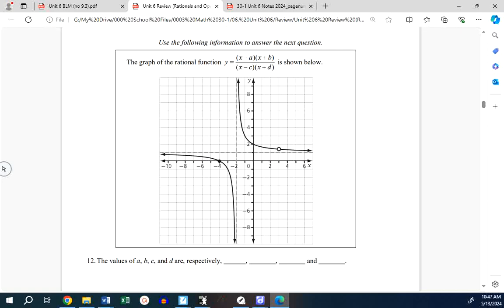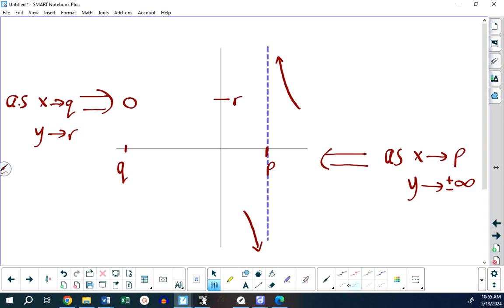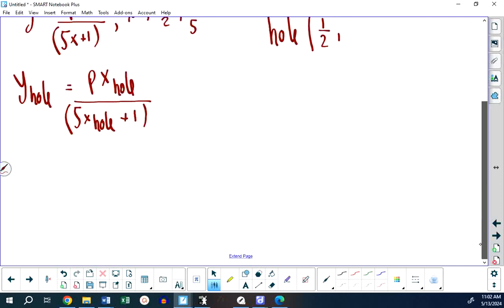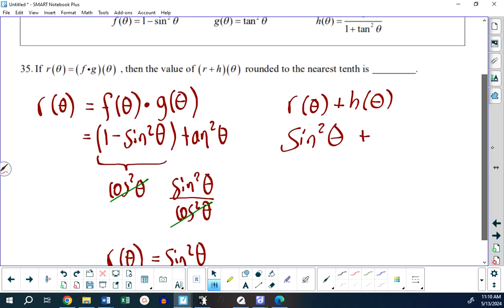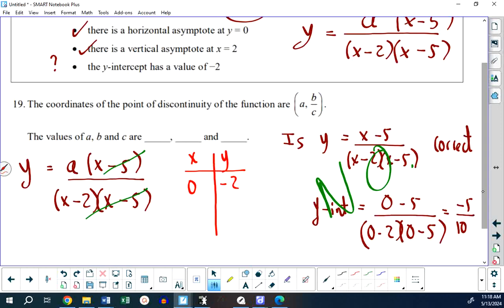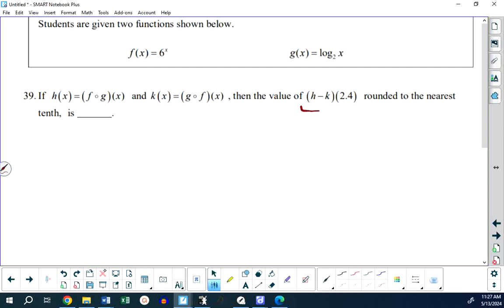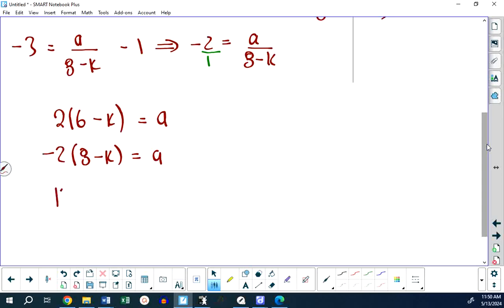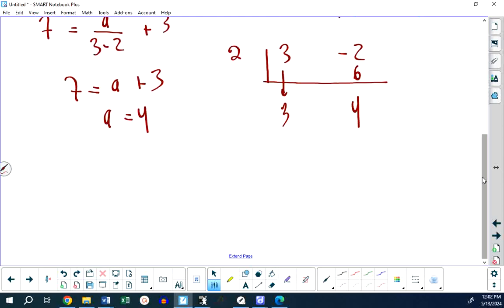Math 30-1 Some Review Questions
Here is a recording from this morning's class. In this video I go through student's questions from the Unit 6 Review handout.